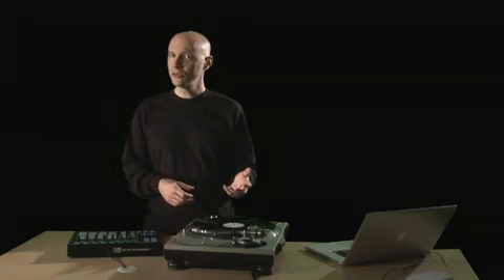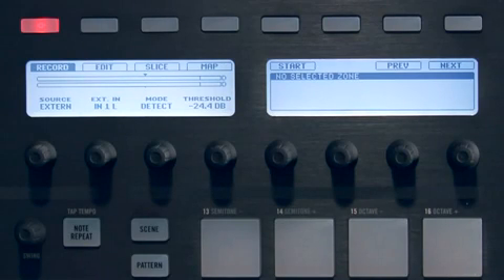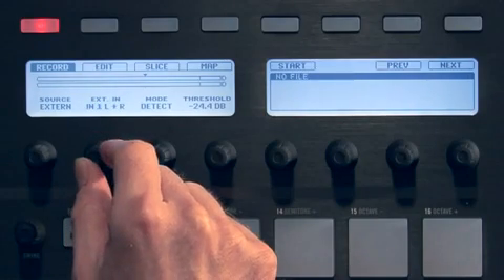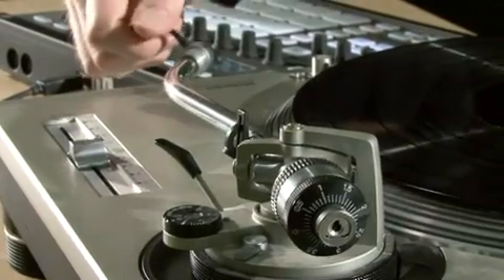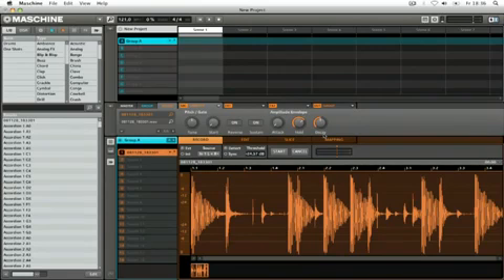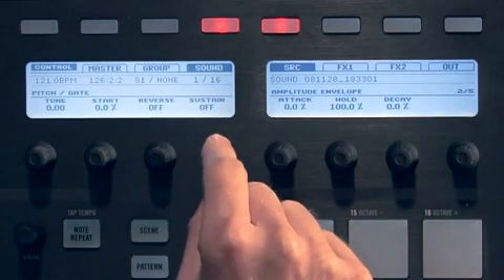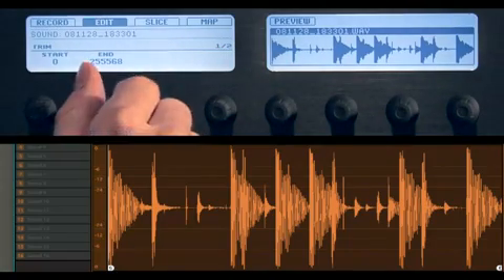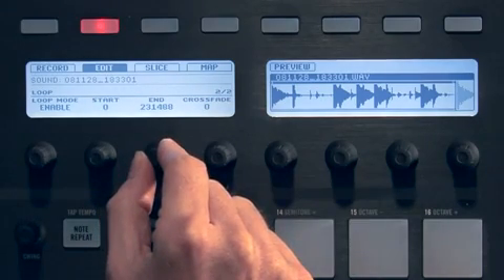NI MASCHINE - TUTORIAL pt.11